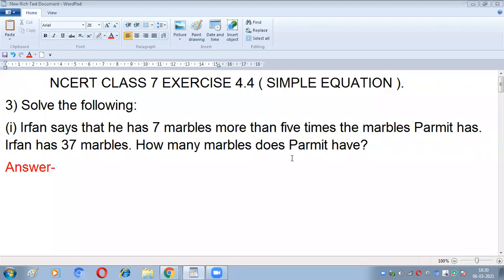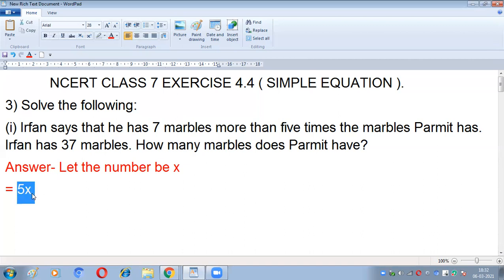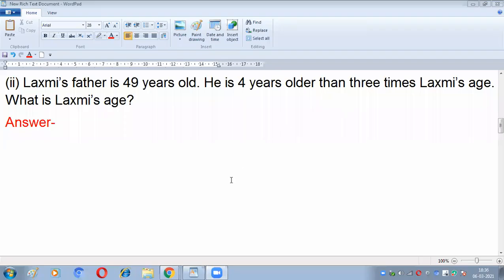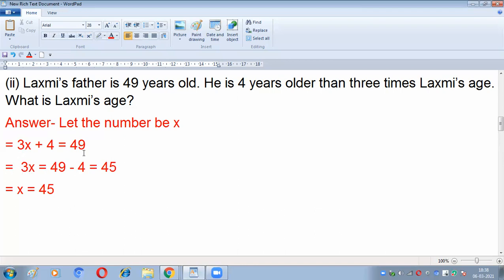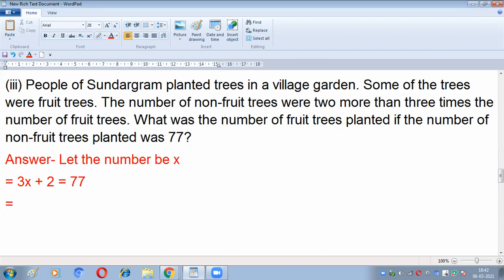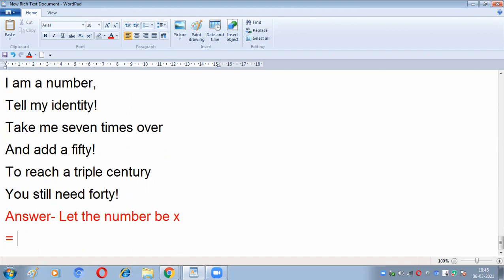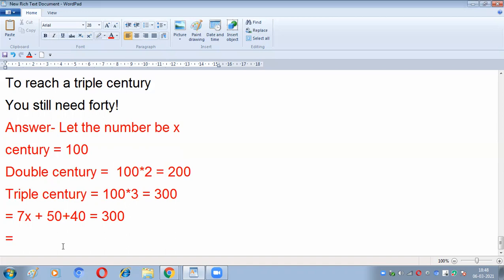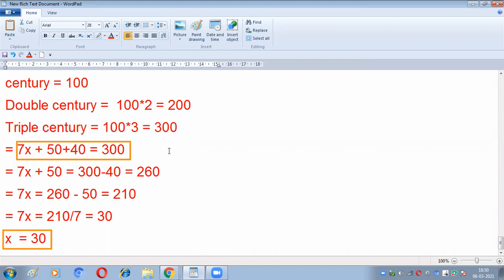NCERT CLASS 7 EXERCISE 4 . 4 QUESTION NUMBER 3 & 4 ( SIMPLE EQUATION ).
THIS VIDEO WILL HELP YOU TO SUCCESS IN YOUR LIFE . I WILL TEACH EVERY THING FROM NCERT BOOK , PLEASE BUY IT AND PRACTICE.  TODAY I HAVE TAUGHT YOU ABOUT SIMPLE EQUATION ,  CHAPTER 4,  EXERCISE 4 . 4    QUESTION NUMBER  3 AND 4  . OTHER QUESTION I WILL EXPLAIN YOU LATER FOR CLEARING DOUBTS,  SOLVING MORE AND MORE QUESTIONS AND FOR GETTING KNOWLEDGE PLEASE WATCH THIS VIDEO. EXPLANATION OF ALL THE CHAPTERS IS AVAILABLE ON Education 24 .

LINK OF NCERT BOOK. ( MATHS ).👇👇